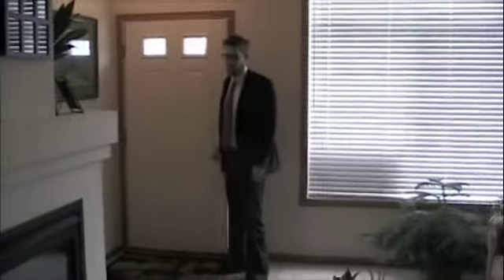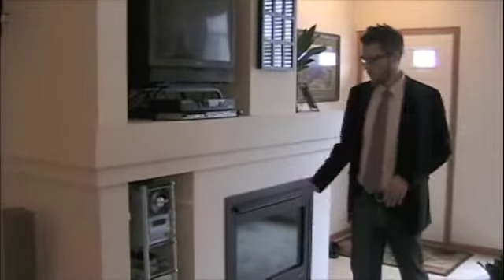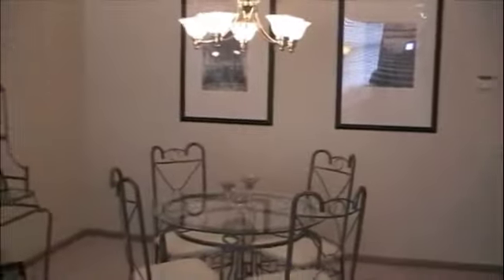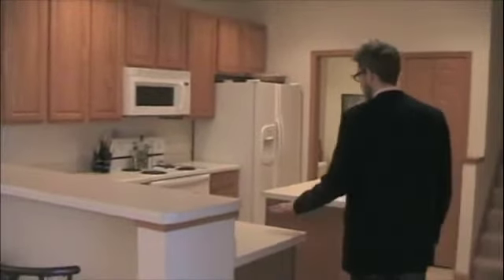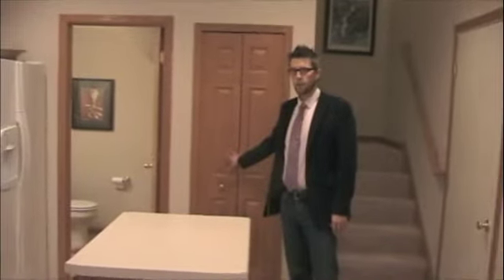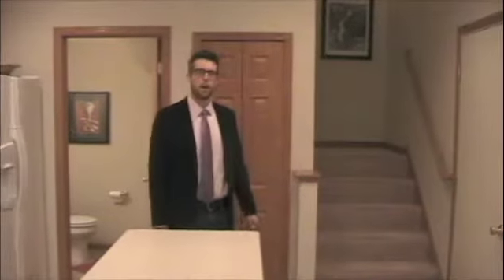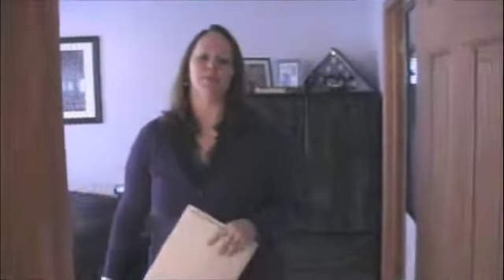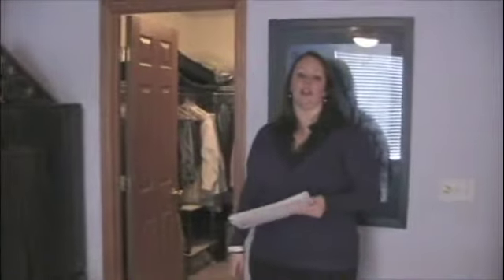Video Real Estate Rochester MN - 6304 30th Ave NW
Video Real Estate Tour of 6304 30th Ave NW Rochester MN. The tour takes you through the entire home giving you a good idea about the general layout and features of this home for sale. ... Beth Nordaune RE/MAX of Rochester.